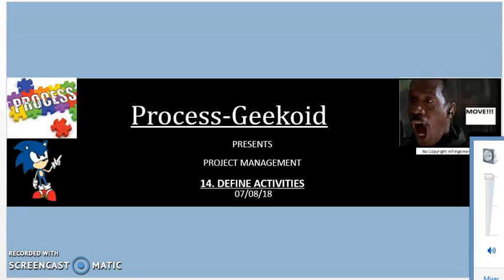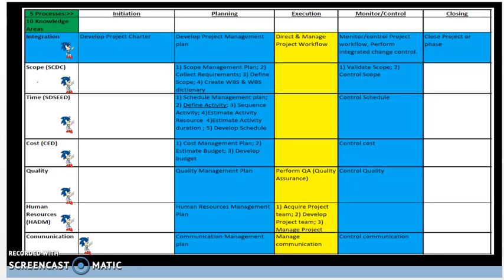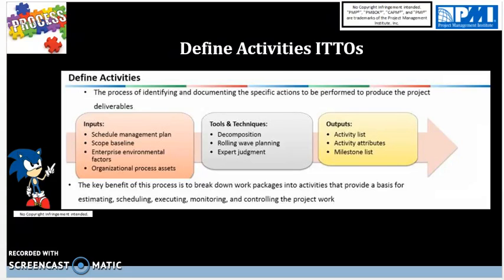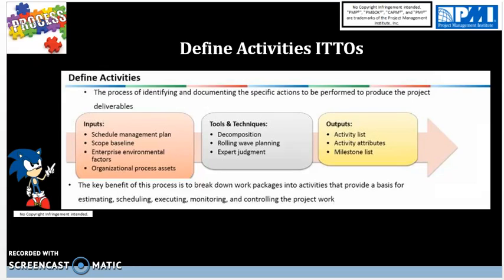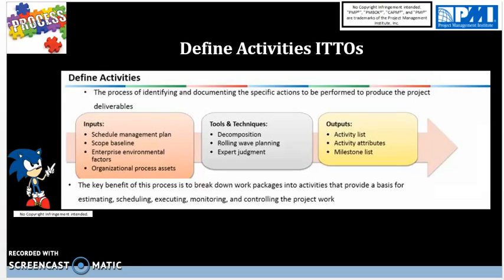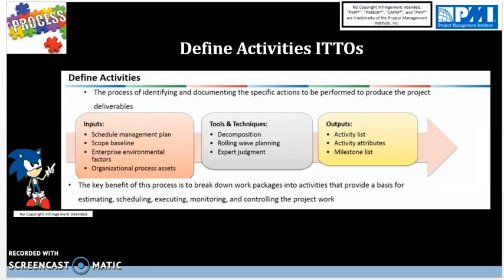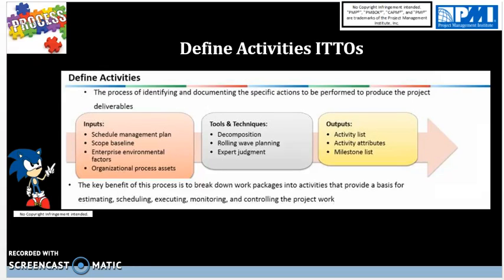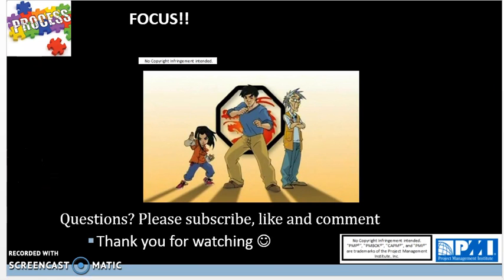17. Define Activities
This is Video #17 presented by Process Geekoid. Goes over the Define Activities process. All content is based on PMBOK Guide 5th edition.